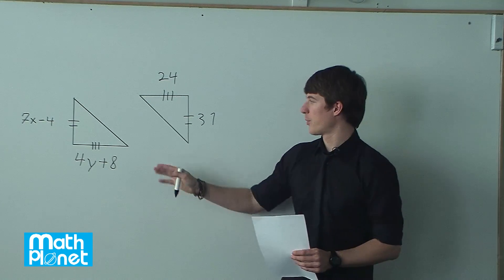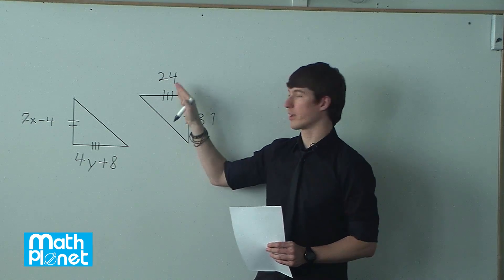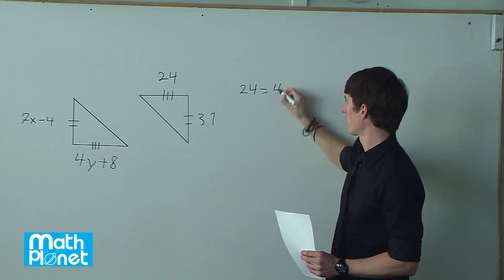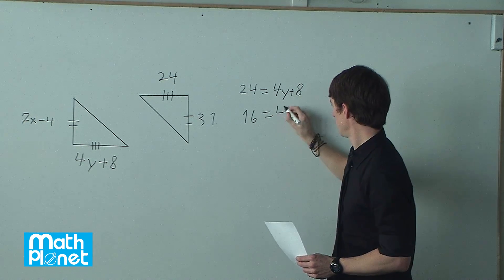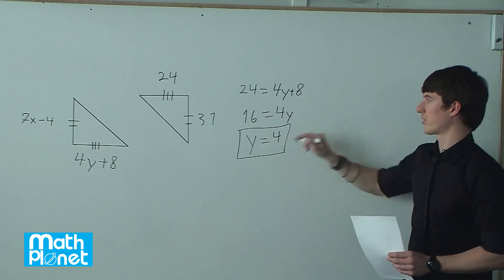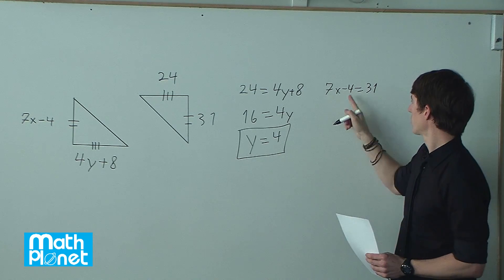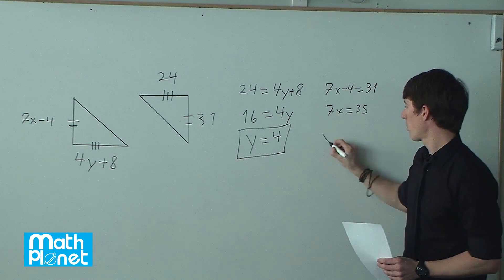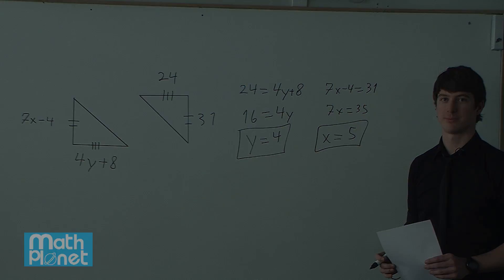Congruent Triangles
Learn how to solve for x and y in two similar triangles with the same sides and hypotenuse. Follow step-by-step instructions and solve for x and y using basic algebraic equations.